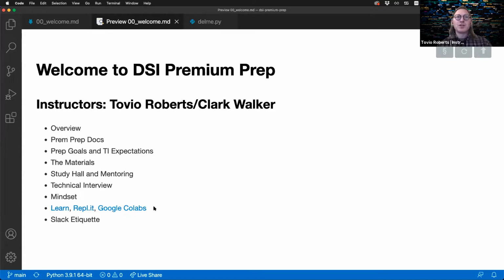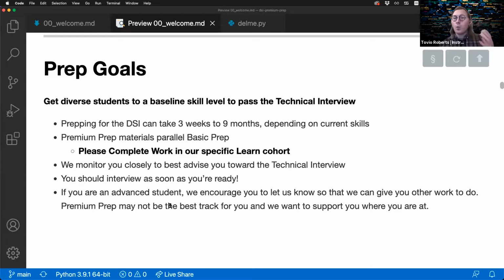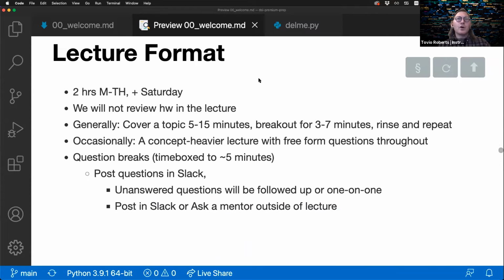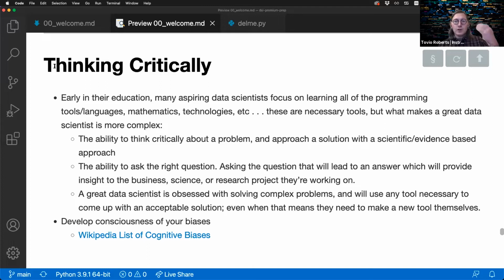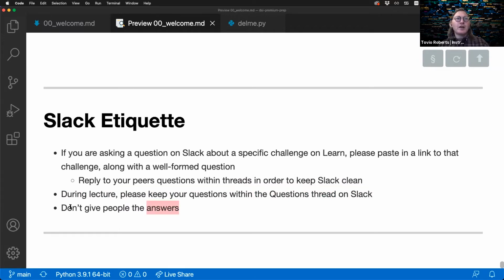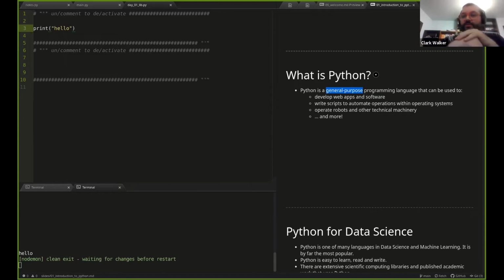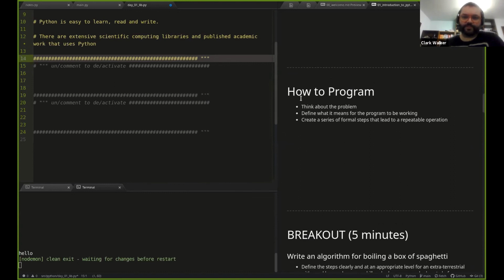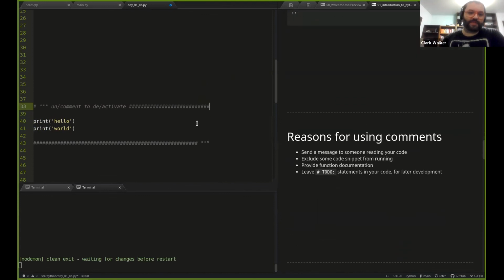Welcome, Intro to Python - (2021-07-06) - [July 2021 Cohort]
Instructor:
    Tovio Roberts, Clark Walker

Topics:
    * Welcome to Premium Prep